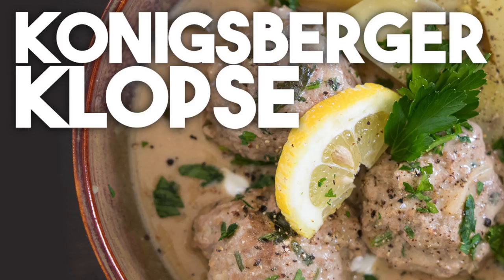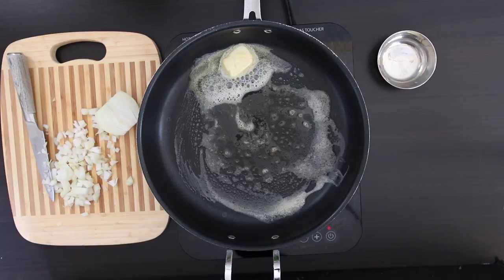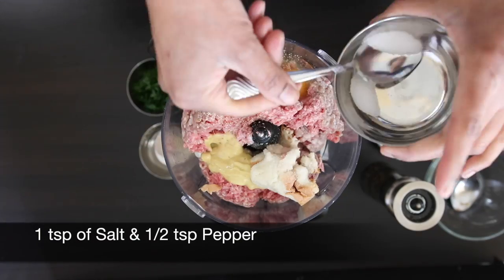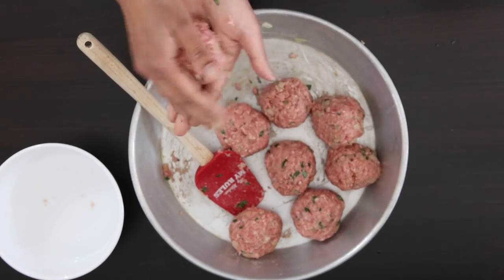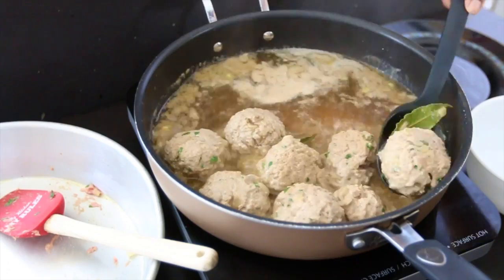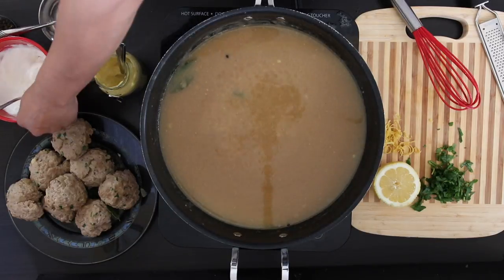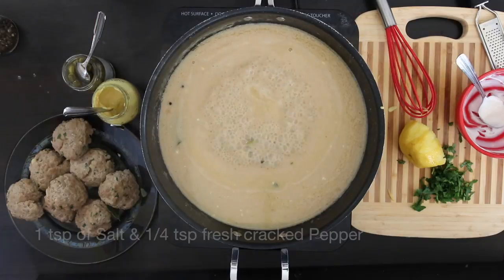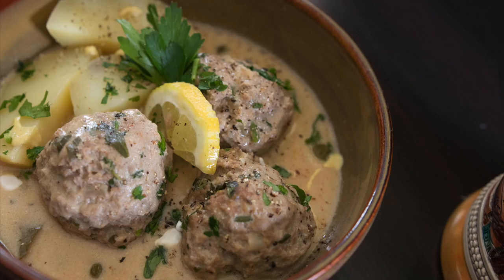Konigsberger Klopse | German Meatballs in a Lemon Caper Cream sauce | Kravings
My recent trip to Germany inspires this meatball recipe. German food is simple, honest and full of flavor. Between drinking kegs of beer, they love their sausages and their meatballs.

This recipe is made with poached meatballs tossed is a delicious sour cream, mustard and caper sauce.

Königsberger Klopse: Top Gericht der Deutschen

Ingredients

1 slice bread

¼ - ½ cup of milk

2 tbsps Butter

½ a cup of diced Onion

2 lbs ground Beef

1 whole Egg

2 tsps Dijon Mustard

½ tsp grated Nutmeg

1 tsp Salt

½ tsp freshly ground Pepper

½ cup roughly chopped Parsley

Sauce
1 litre Beef stock

3 Bay leaves & 6 Peppercorns

3 tbsps Butter

3 tbsps all purpose Flour

½ a cup Sour Cream

1 tbsp Lemon rind

1 tsp Dijon Mustard

1 tsp of Capers

1 tsp of Salt and about ¼ tsp fresh cracked pepper

¼ tsp Nutmeg

¼ cup chopped Parsley

Process

Soak one slice of bread in the milk

Squeeze out all the excess milk and leave the bread aside

 In a saute pan add the Butter and allow this to melt before adding the diced Onion

Allow this to sweat till it’s translucent

Remove and keep aside.

Add  the ground beef, egg, Dijon Mustard, soaked bread some Nutmeg, Salt and freshly ground Pepper

Process this

Add the roughly chopped Parsley and lightly process again

Add in the onion that we sautéed earlier and mix well to combine with the meat

Using a wet hand to prevent sticking, grab a fistful of the meat and form into a meatball

Repeat this process till you’ve converted all the meat mixture to meatballs

You should get 7  big meatballs

Using the same saute pan, pour Beef stock and allow this to heat up

While this slowly comes to the boil, add in the Bay leaves 6 peppercorns

Use wet hands again to smooth out these meatballs before they are dropped into this hot stock

Allow these to cook on one side and then flip them over

Remove the stock into a jug and wipe the saute pan dry if necessary

Add the butter and allow this to melt

Follow this with 3 tbsps of all purpose flour and whisk this in a little bit at a time, making a roux

Now add the stock in slowly and keep whisking till it’s all combined

Once it comes to the boil, add the sour cream a little at a time and blend till smooth

Allow the sauce to boil so it can thicken

Add 1 tbsp of Lemon rind & the Lemon juice

Add the Dijon Mustard and Capers

Add Salt & Pepper

Add more Nutmeg and chopped Parsley

Carefully add the meatballs to the sauce

Gently fold the sauce over the meatballs

Here’s a tip before you dunk your meatballs in, if you think your sauce is too runny, just add some flour paste to thicken it and if it’s too thick, water it down with the leftover milk from the bread soaked earlier.

Serve this with boiled Potato wedges